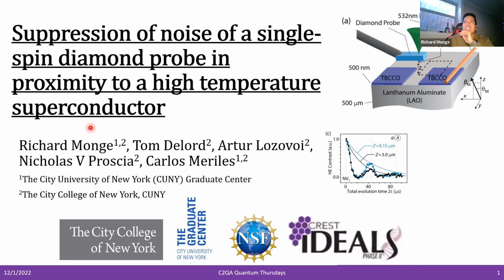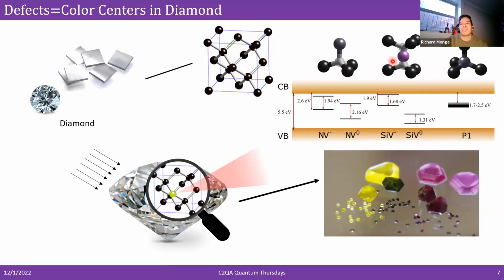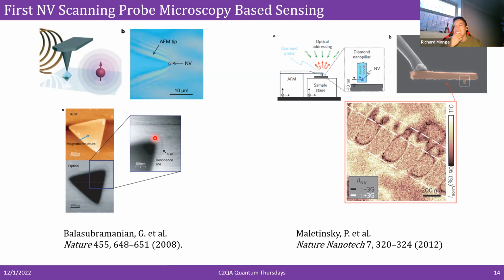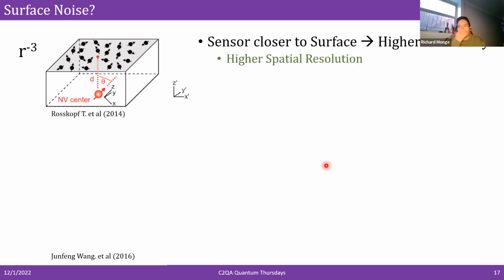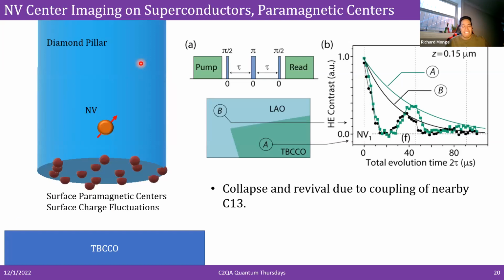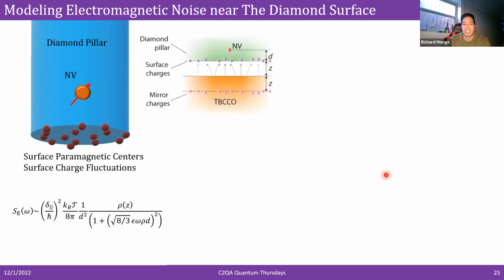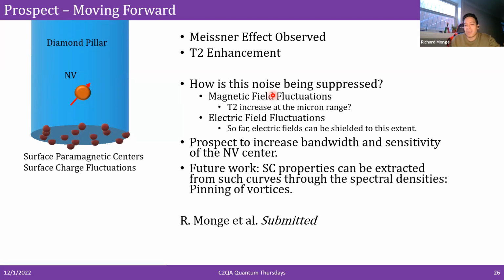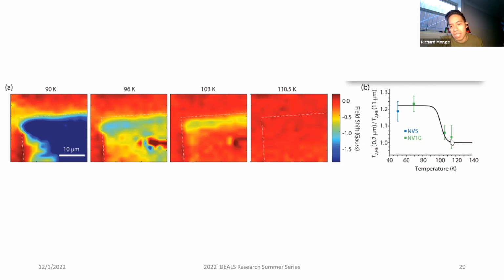C2QA Quantum Thursdays | Suppression of noise of a single-spin diamond probe in proximity to a h...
The Nitrogen Vacancy (NV) center in diamond has emerged as a versatile nanoscale sensor due to its spin-dependent fluorescence response over a wide temperature range. However, increasing the coherence lifetime of shallow NVs without loss of sensitivity has been a challenge due to paramagnetic impurities and charge fluctuations near the surface. Most work with NV-based diamond scanning probes have overlooked this complex interplay between the NV sensor and the environment created by the diamond host. Here, we use an all-diamond scanning probe to investigate the spin dynamics of a single NV center in proximity to a high-critical-temperature superconducting film in the presence of a weak magnetic field. We find that the presence of the superconductor increases the NV spin coherence lifetime, a phenomenon which we rationalize as a change in the electric noise due to a superconductor-induced redistribution of charge carriers near the NV site. We use these results to perform T2-based relaxation imaging on the superconducting film. These results shed light on the complex surface dynamics governing the spin coherence of shallow NVs while simultaneously paving the route to new forms of noise spectroscopy and imaging of superconductors.